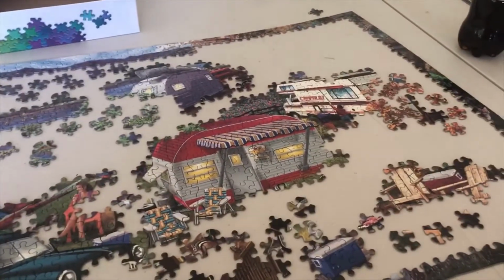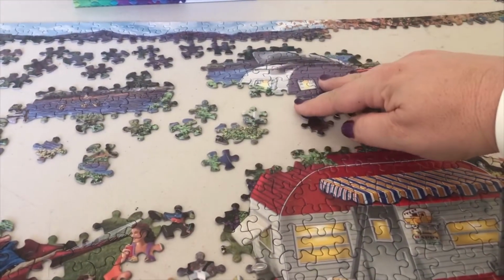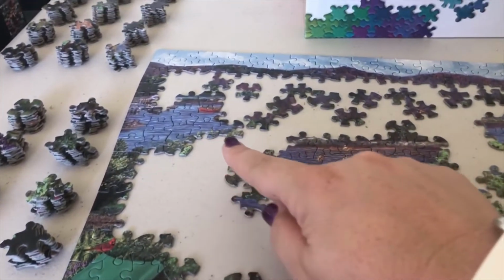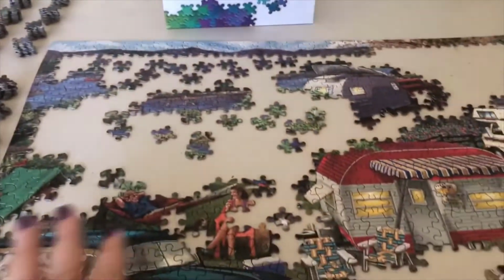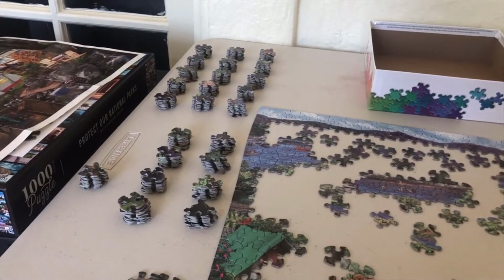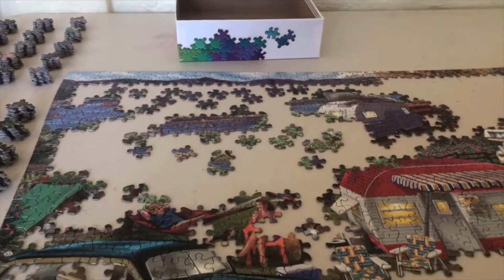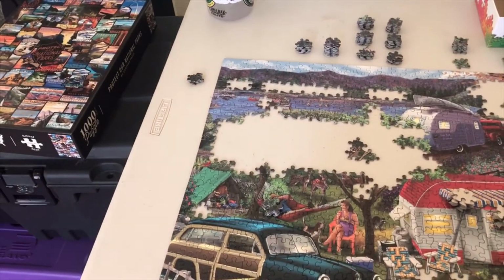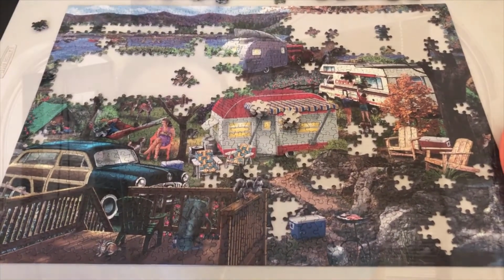House of Earth and Blood Reading Vlog | Reading and Writing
Hi, I'm Amanda.  I love to read and write, but I especially love to talk about reading and writing.  Thanks for stopping by!!

Like sending gifts?  Here is my wishlist.  Nothing is expected, but since someone asked, I thought I would share it here.